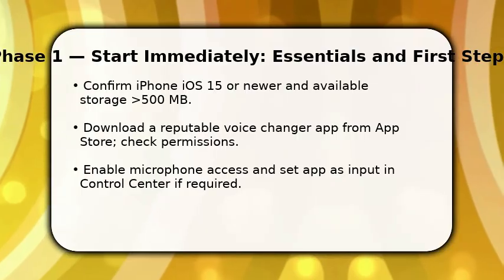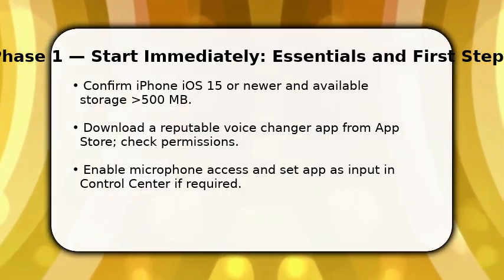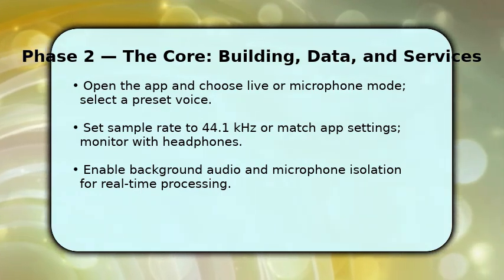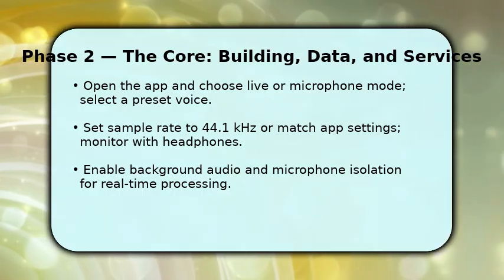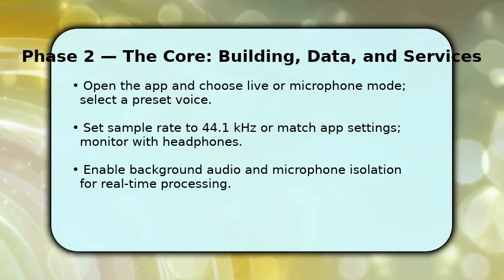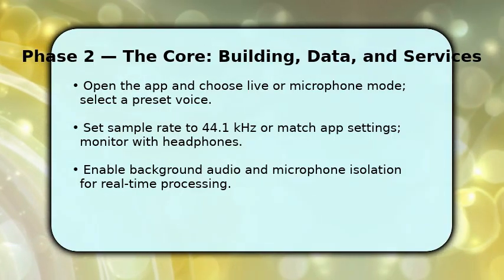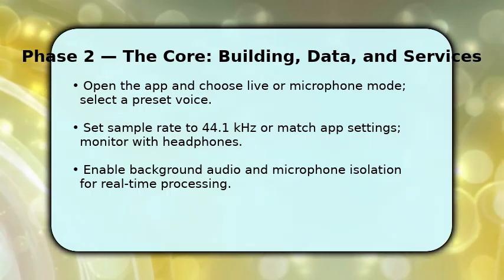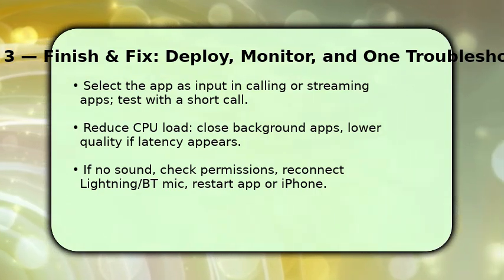How to Change Live Voice in Iphone - Full Guide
How to Change Live Voice in Iphone - Full Guide | 🔒 Surfshark VPN Deal — Stay private and secure. $1.99/mo + 3 Months Free ▸

Discover the step-by-step process to alter your iPhone's live voice with our comprehensive guide. Learn how to personalize and enhance audio output for a unique experience, featuring tips on adjusting settings within iOS.

change iPhone Live Voice,